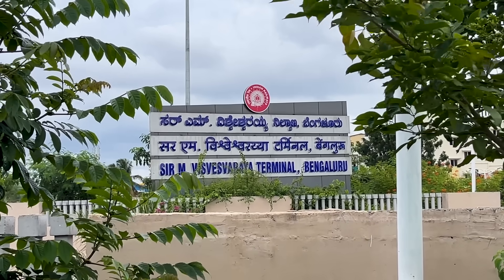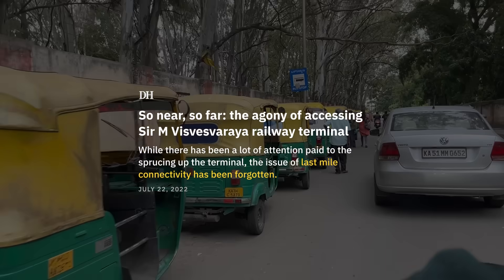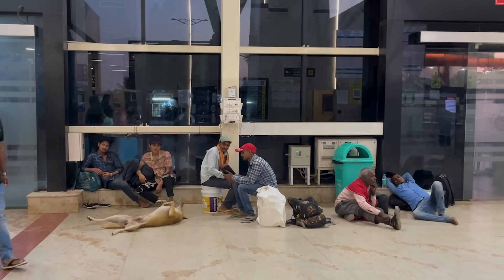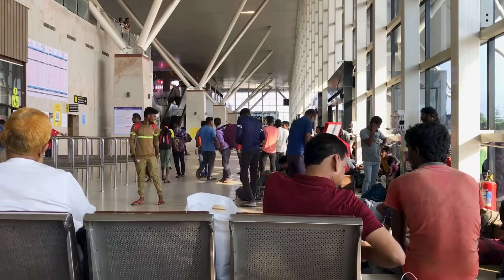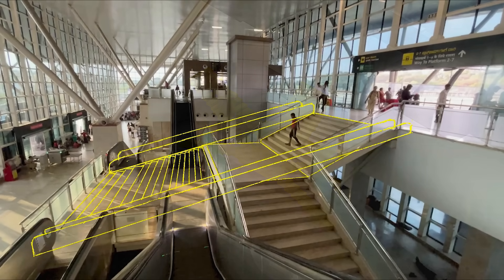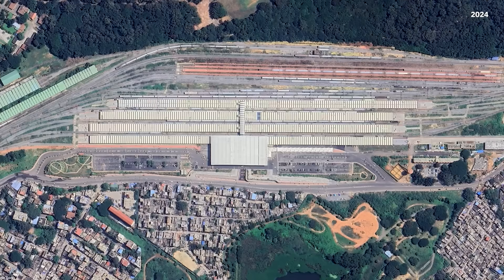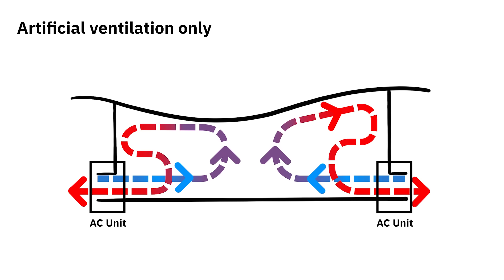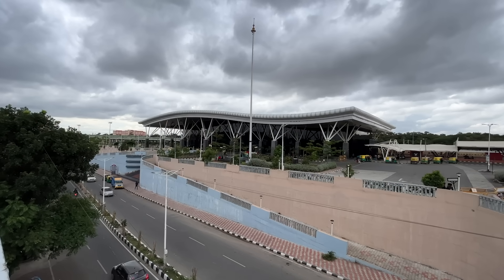India’s first AC railway station SMVT: what went wrong?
Sir M Visvesvaraya Terminal (SMVT) is India's first centrally air conditioned railway station, designed to look like an airport.

South Western Railways (SWR) spent 6 years and over 300 crores to build SMVT, so its disappointing to see how many issues there are with its design. At a first glance, the building looks like an airport, but as you get closer and start using the space you realize that it does a poor job of all the basics.

It’s difficult to reach, uncomfortable to wait at, and its confusing to navigate. Lots of space and material have been used but instead of creating value they feel incomplete and wasteful.

This video is an exploration of the 'Overengineering & underdesigning' trend that seems to dominate the urban construction industry right now. We argue that tools and policies have led to a construction style that builds spaces for vehicles, often at the cost of building for people. Buildings in this style tend to inconvenience people.

Chapters in this video:
00:00 Introduction
1:40 Railway Station, a place to wait
3:15 Circulation Efficiency
4:06 Outside & around SMVT
4:42 What we can learn
5:51 What next

Credits
Voiceover - Ojas Shetty
Camera - Puneet Sachdev, Pravar Chaudhary, Inza S, Ojas Shetty
Graphics - Inza S
Edit - Pravar Chaudhary